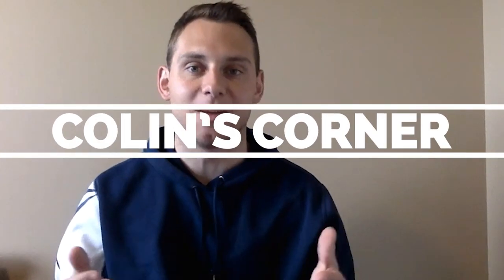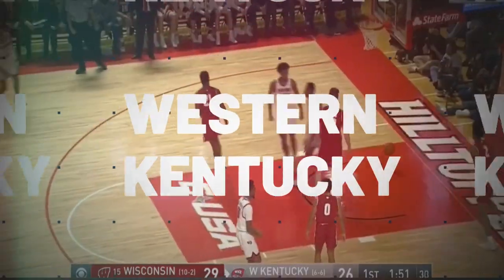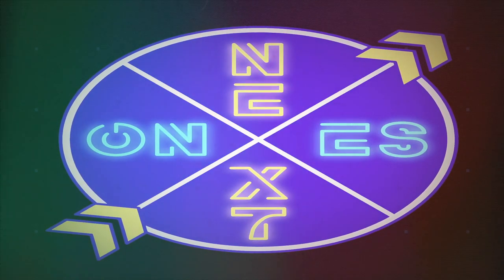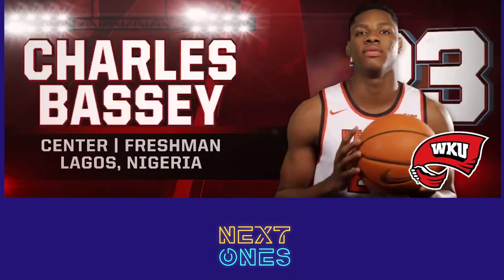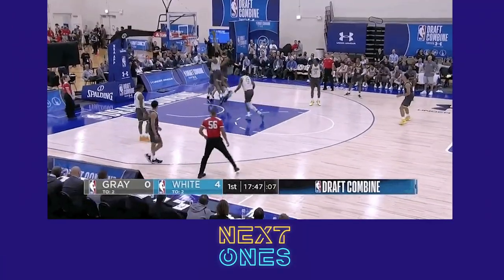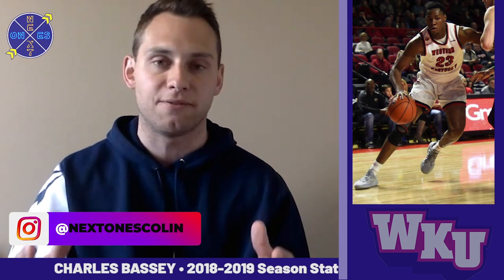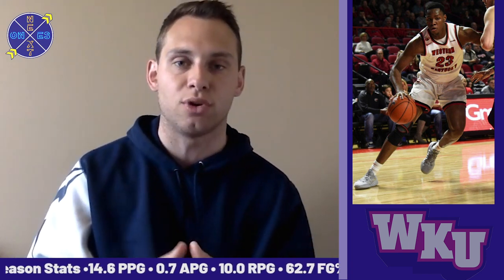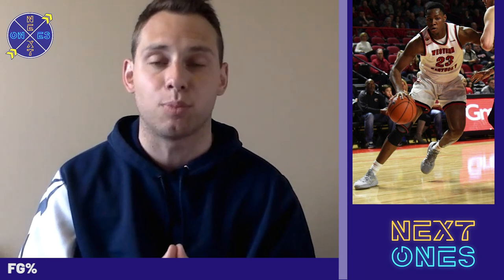Charles Bassey Western Kentucky Scouting Report | Colin's Corner | Next Ones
Western Kentucky freshman center Charles Bassey officially withdrew from the NBA Draft on Wednesday night and will return to school for his sophomore season, according to a school release.
Bassey had previously declared for the draft without signing with an agent in order to receive evaluation, while retaining his NCAA eligibility and the option to return to school. He was the projected No. 56 pick per ESPN.com.
The 6-foot-11, 245-pound native of Lagos, Nigeria, averaged 14.6 points, 10 rebounds, and 2.4 blocks in his first season for the Hilltoppers while shooting 62.7 percent from the field.
He led Conference USA in double-doubles (17) and ranked in the top 30 nationally in double-doubles, field-goal percentage, blocks per game, total blocks, rebounds per game, defensive rebounds per game and total rebounds while competing as one of the top-10 youngest players in the country.
He became just the second freshmen in the country since 1992 – along with current NBA star Anthony Davis – to average at least 14 points, 10 rebounds and two blocks while shooting at least 60 percent overall.
Bassey was named a Freshman All-American and was 1 of 5 national finalists – including the only freshman – for the Kareem Abdul-Jabbar Center of the Year Award.
He became the second player in Conference USA history to win both C-USA Freshman of the Year and Defensive Player of the Year in the same season, and he was also named to the All-C-USA First Team, All-Freshman Team and All-Defensive Team.

Charles Bassey is a very athletic, high motor big man that could project into be a solid rim protector in the NBA.  He is a very efficient inside scorer that can finish plays above the rim, and he also can get rebounds and blocks at high rates.

 He reclassified to be in the 2018 recruiting class, so he will eligible to be in the 2019 draft if he declares at the end of the season.  He is a high upside sort of player that had a solid freshman season, and he could end up being a first round pick this year.